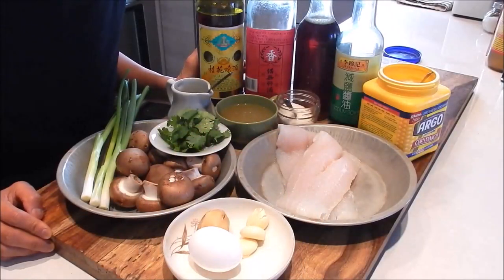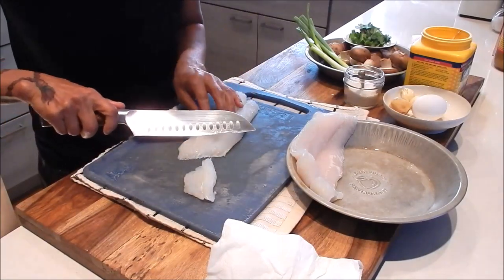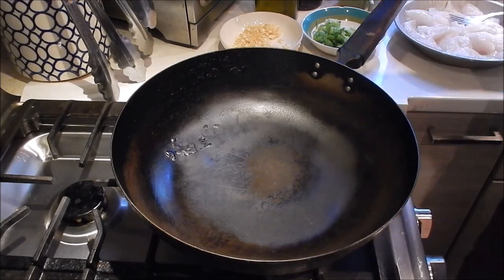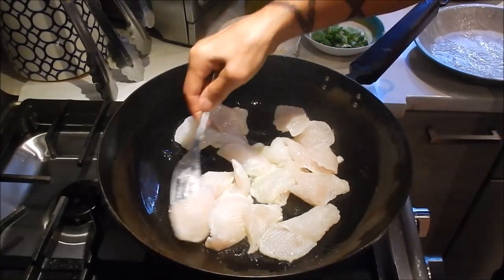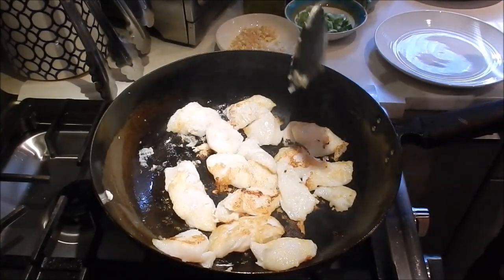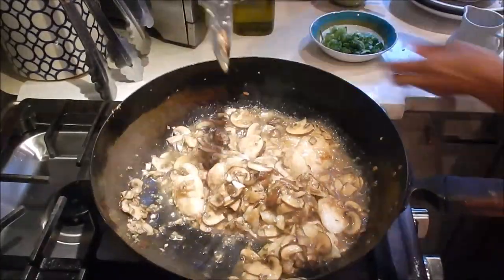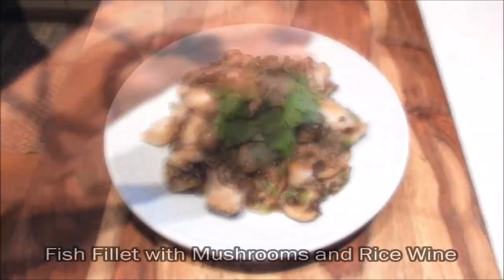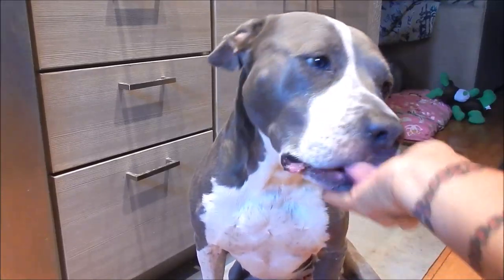S2Ep79-Fish Fillet with Mushrooms and Rice Wine 米酒蘑菇魚片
RECIPE BELOW: The fragrant aroma of the two wines and the earthiness of the mushrooms is a nice compliment to the silky tender fish fillets-ENJOY!

Serves 4

Ingredients:
• 2 Swai fish fillets ~3/4-1# -cod, sole, flounder, tilapia or any other white fish-thick diagonal cut
• 1 pkg/5-6 oz cremini mushrooms, thin sliced (~12 sm-med size)
• 3 cloves garlic, minced
• 1" knob ginger, peeled & minced
• 1 Tbsp light soy sauce
• 2 Tbsp Shaoxing wine
• 2 Tbsp Kuei Hua/Osmanthus wine or brandy
• 1 Tsp sesame oil
• 3/4 C chicken stock
• 2-3 sprigs cilantro leaves
• Cornstarch slurry (1 Tbsp cornstarch mixed with 2 Tbsp water ) as needed to desired thickness

Fish marinade:
• 1 heaping Tsp cornstarch
• 1 Tbsp water